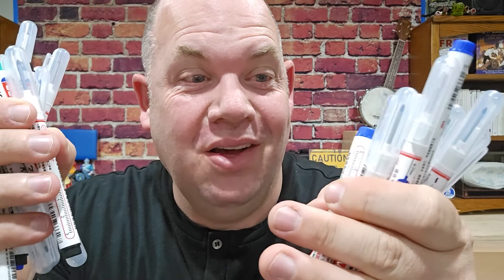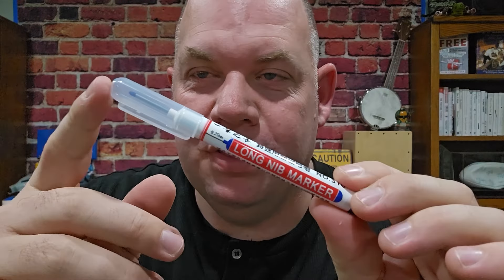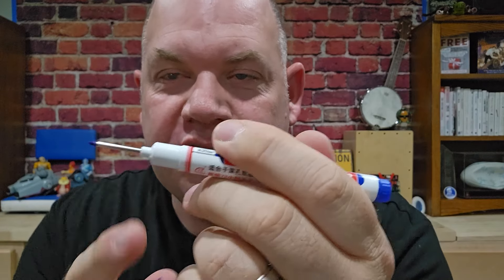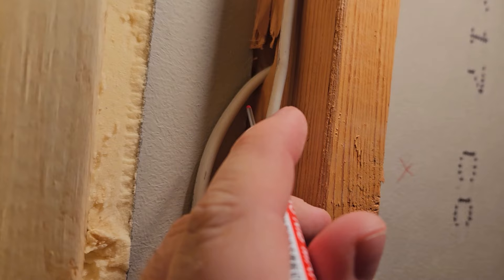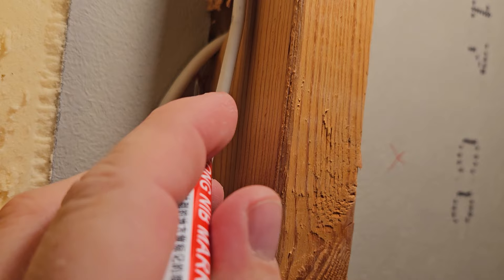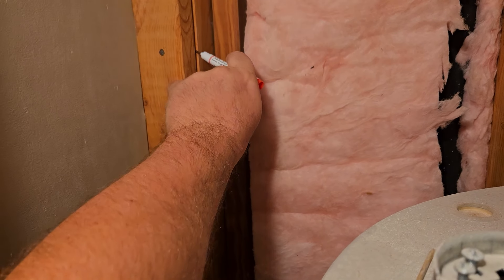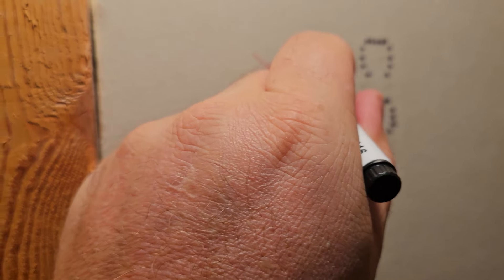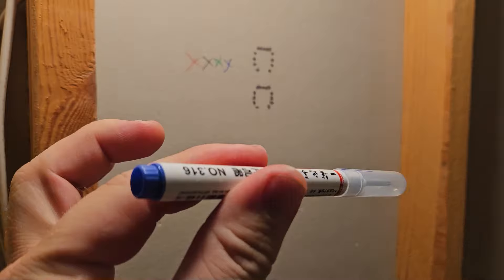Review for Eersida Multi purpose Deep Hole Marker Pens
Check this Amazon link for the current price